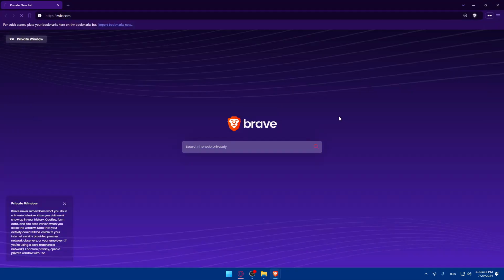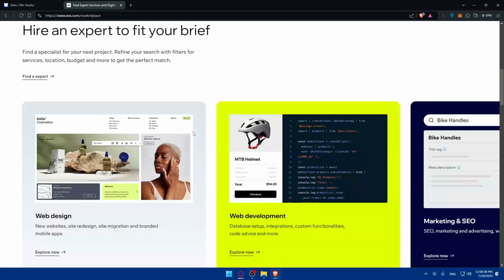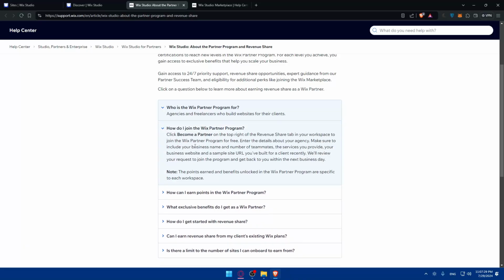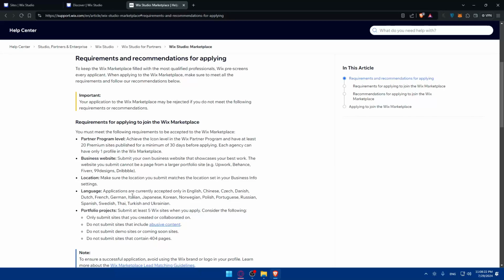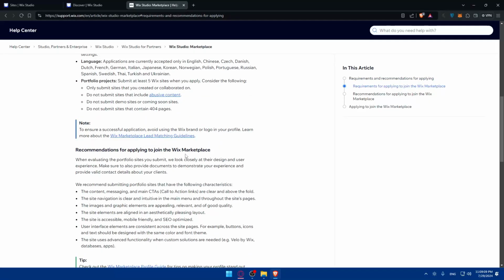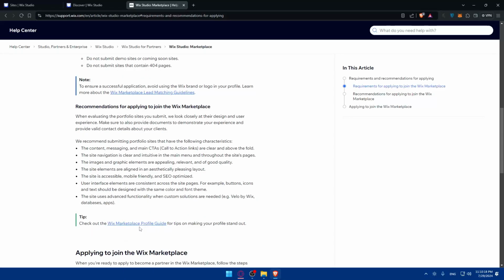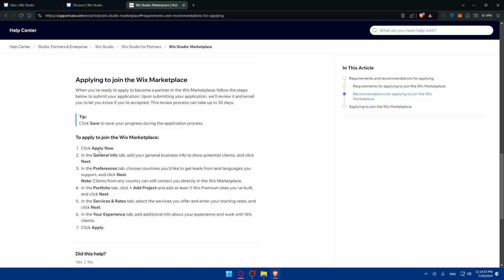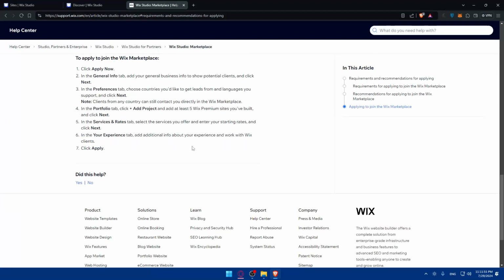How To Join Wix Marketplace ! (Full TUtorial)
Today we talk about join wix marketplace,wix website,wix tutorial,make money online